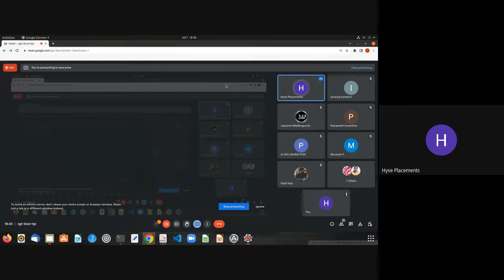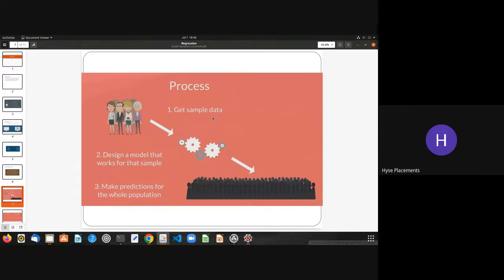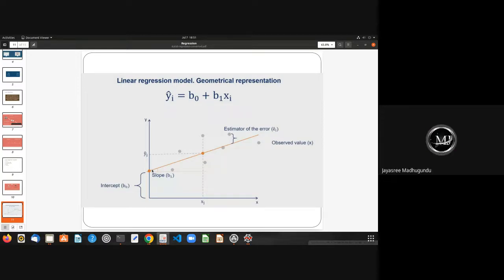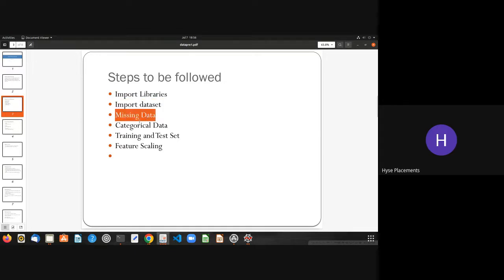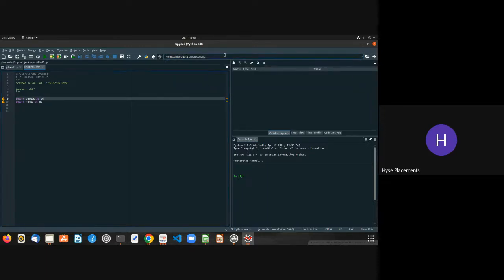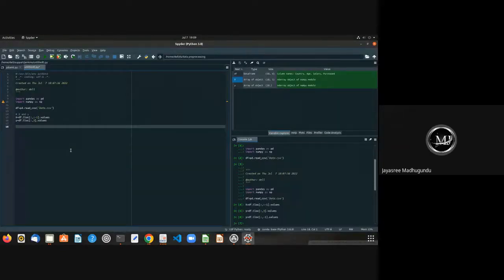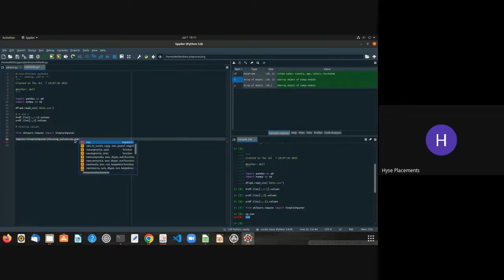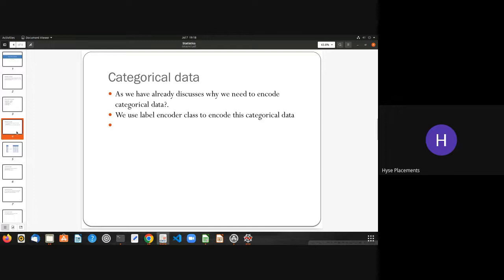Data Science Class No.22 By Hyse Digital Academy | Online Classes